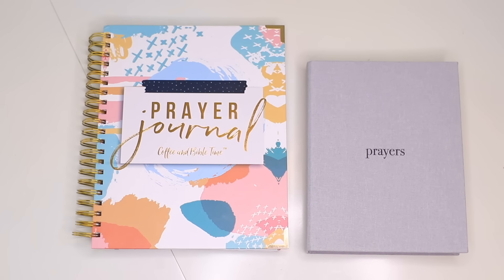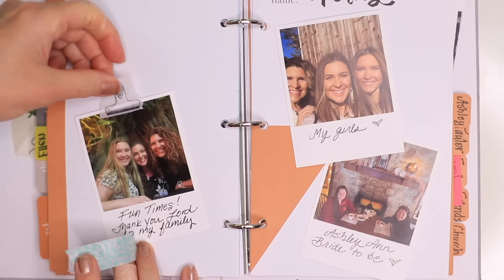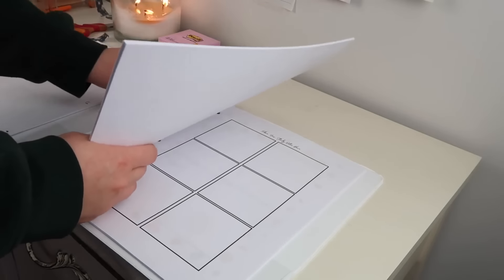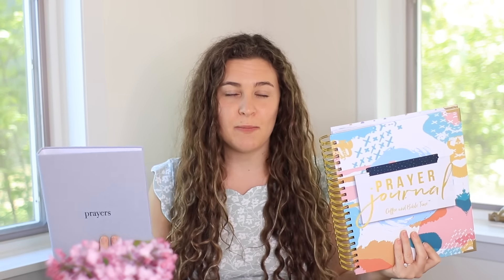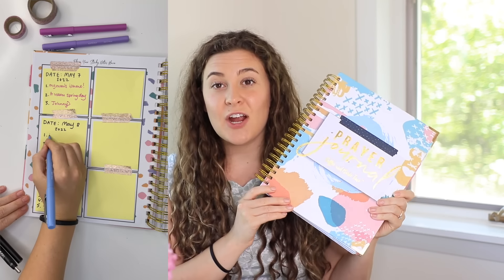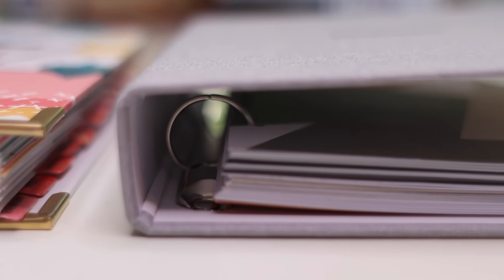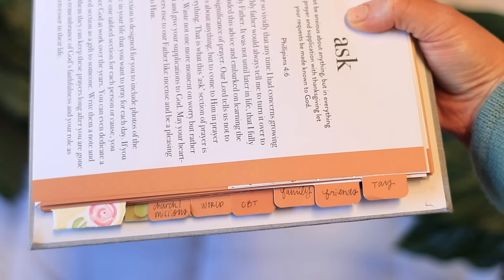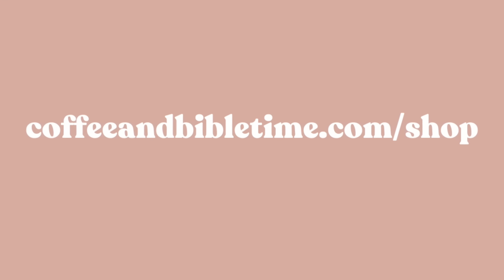Grow in Prayer🌷 NEW Prayer Courses + Which Prayer Journal Should You Get?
***First 100 People to Purchase get a FREE zoom call with Ashley and Mentor Mama***

In these mini-courses you will learn how to pray using the Coffee and Bible Time Prayer Journal and Binder! These courses will help you with your struggles in prayer such as...
- consistency
- motivation
- knowing what to pray
- growing closer to the Lord in prayer

MY NEW BIBLE THAT I LOVE

Vlog Camera

Coffee Kettle

Coffee Dripper

Coffee we LOVE

AMAZON STORE: